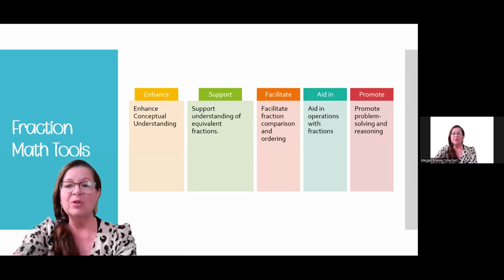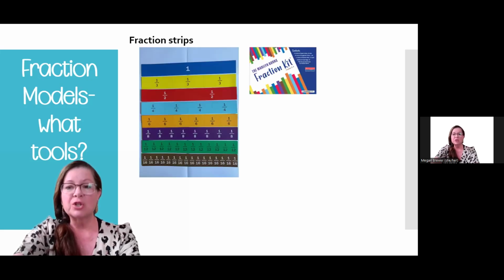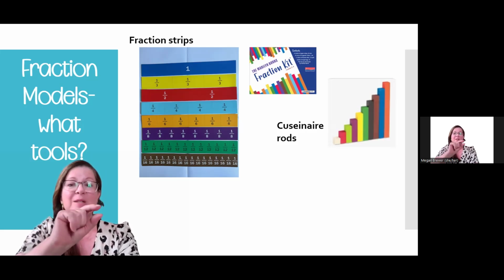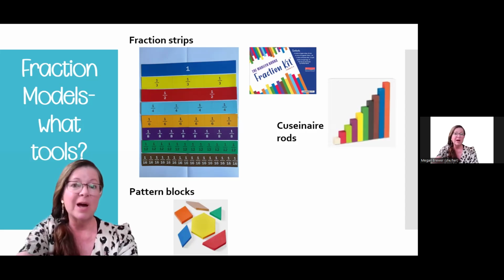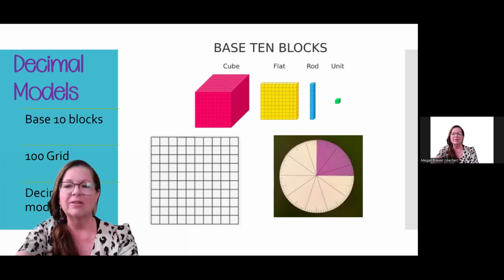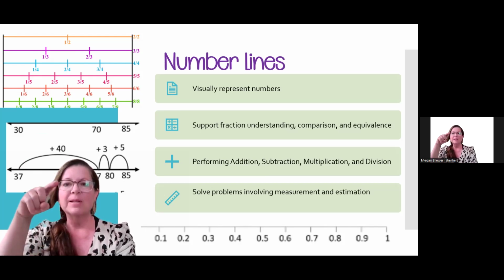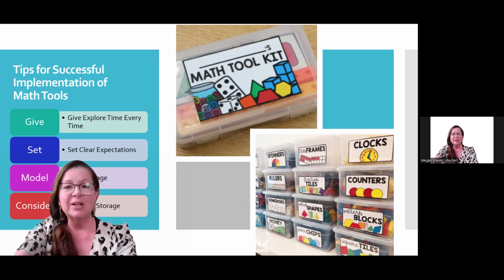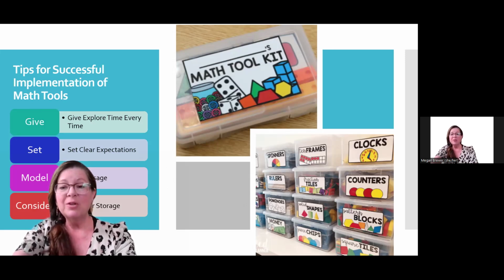Fifth Grade Math Tools from The Math Workshop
Let's take a deeper dive into Fifth Grade Math Tools that builds off of our introductory video- Welcome to Fifth Grade from The Math Workshop. This video shares what math tools to provide your students with along with the why, the how, and the when. This video is perfect for teachers new to teaching fifth grade, homeschool parents of fifth graders, and experienced fifth grade teachers. Enjoy!